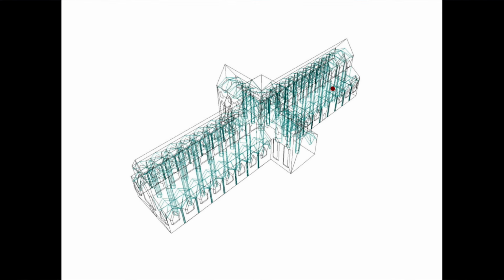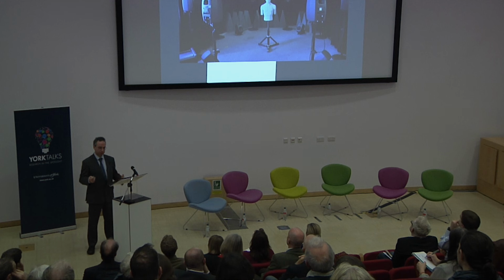The bespoke composer - Professor Ambrose Field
A musical collaboration between composer Ambrose Field and a team of acoustic engineers is turning the conventional approach to musical composition on its head.

The result is music that is bespoke to the space in which it will be performed. Ambrose shows how this novel method has evolved and how he creates music that is both distinctive and in harmony with its environment. Through contemporary music and acoustic science, his piece 'Architexture II' re-creates the sounds of a space lost to history.

This lecture was given at YorkTalks 2016. Styled on the highly successful TED Talks lecture series, YorkTalks features short, accessible 15-minute presentations on some of our most innovative and thought-provoking research.